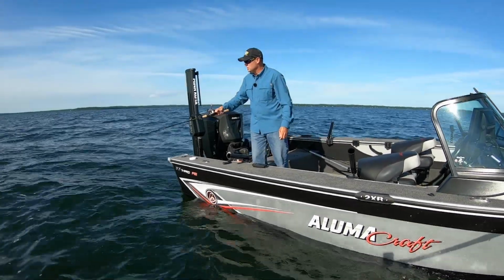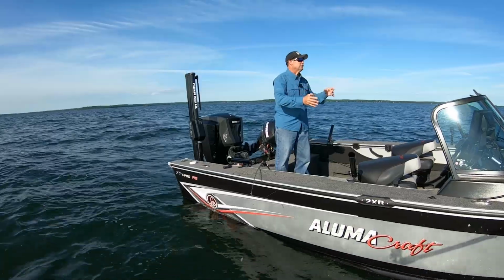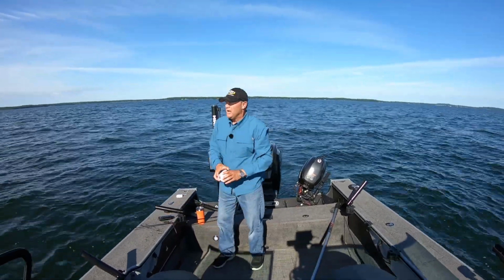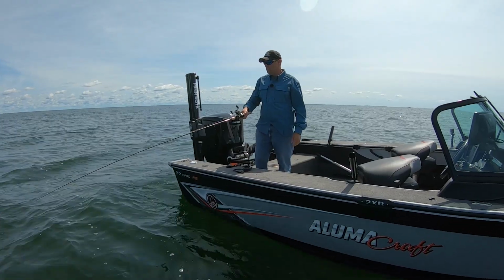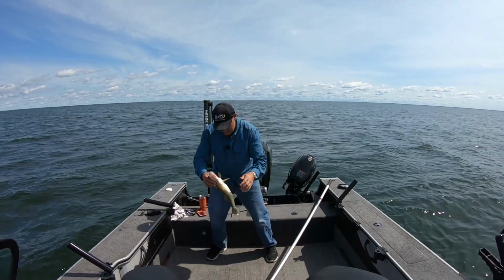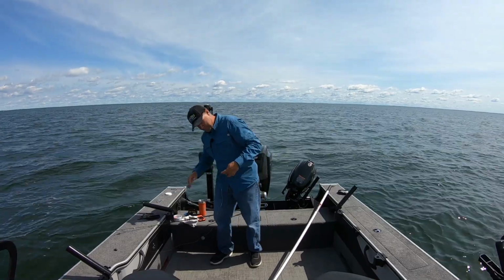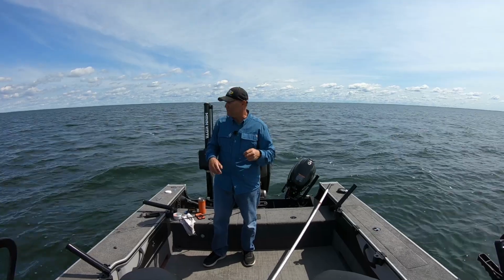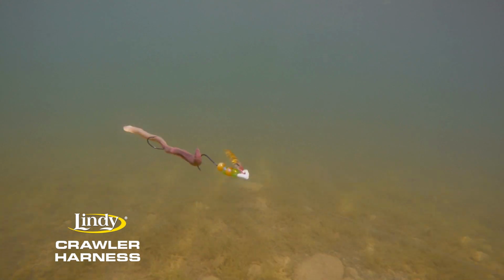Deep Water Lindy Spinner Rig Techniques for Early Season Walleye (Quick Tips)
Follow Jon Thelen as he shares a few helpful tips and spinner rig set ups for targeting walleye in deep water during the early season!